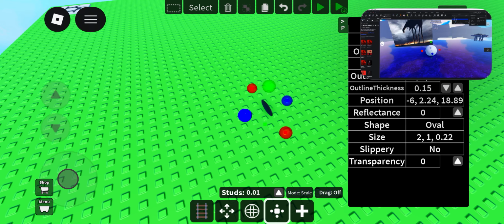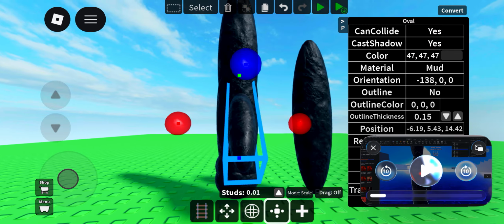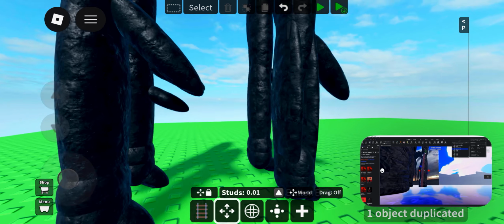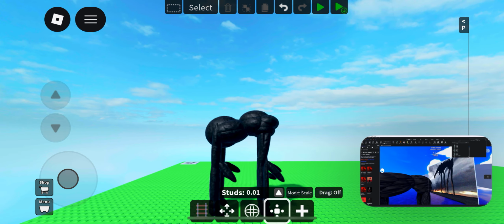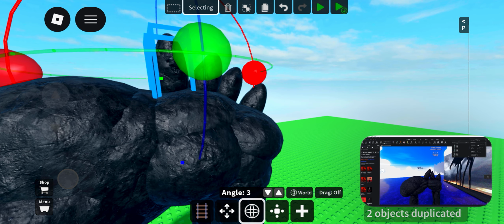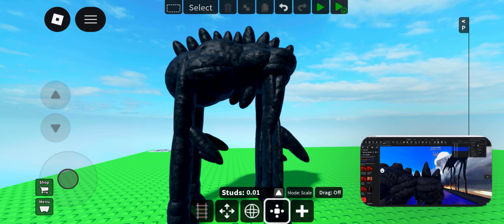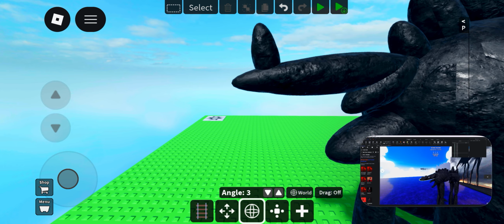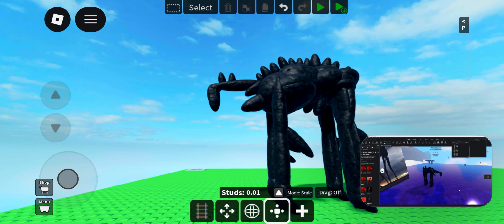How to make day 18 (tur) In Roblox studio or create a cart ride